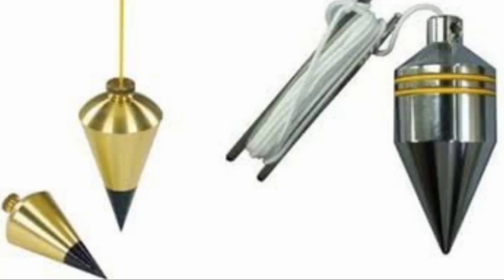Why plumb bob have sharp edge